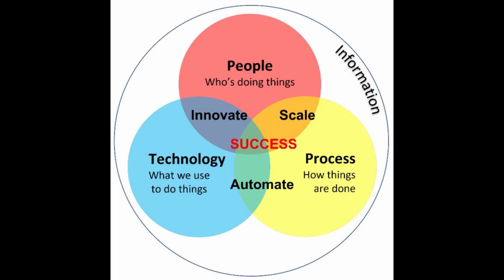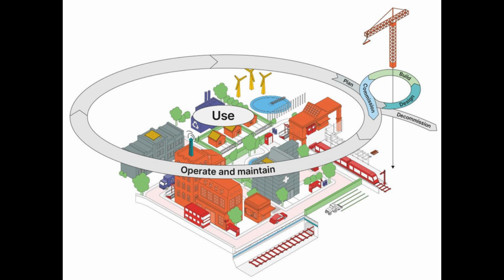BIM according to ISO 19650 - #2 What is BIM?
What is BIM? Collaboration and Information Management in the Construction Industry.
This series of publications, carried out under the patronage of BSI (British Standards Institution), sheds light on the importance of standardization in accordance with the multi-part standard ISO 19650. I discuss practical tips in the field of information management and their importance for any organization involved in the procurement, design, construction, operation or maintenance of a building.
In this post, you will learn what is BIM.